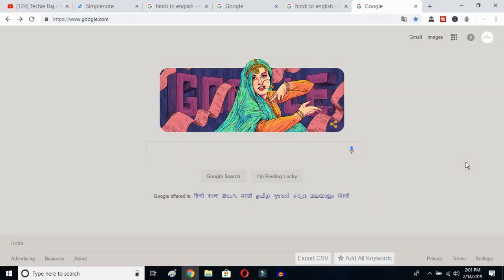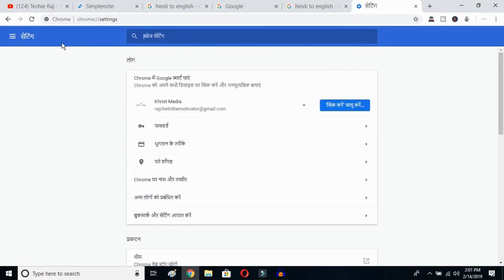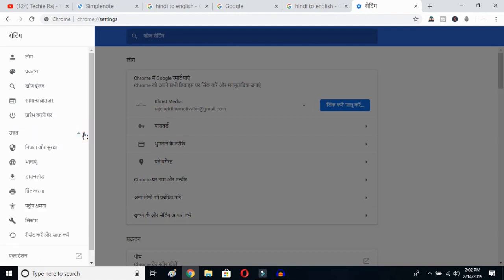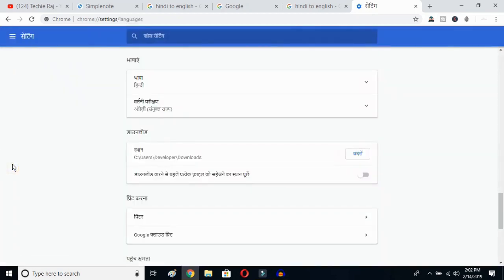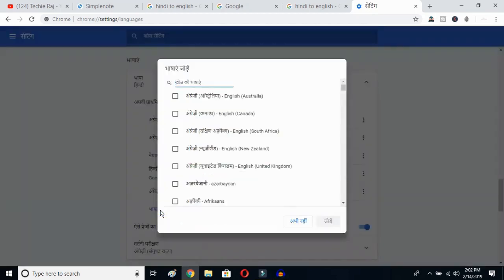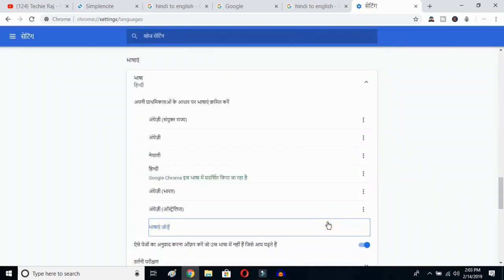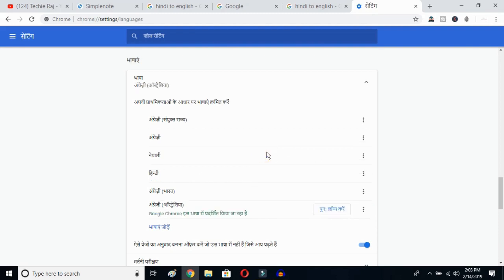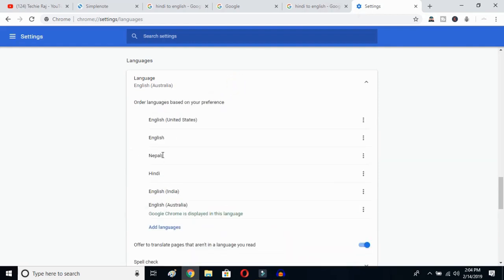Change Chrome Language From Danish To English 2019